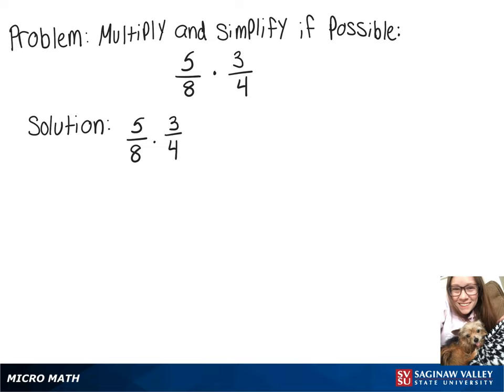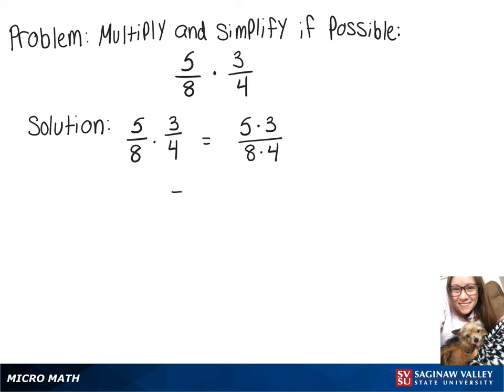Fractions: Multiply 5/8 * 3/4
Megan from SVSU Micro Math helps you multiply fractions and simplify if possible.

Problem: Multiply 5/8 * 3/4